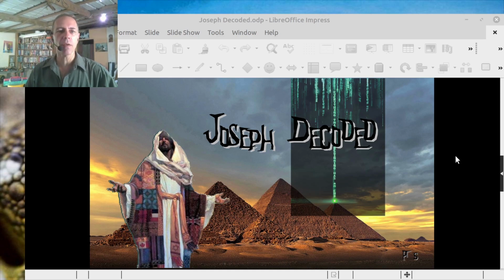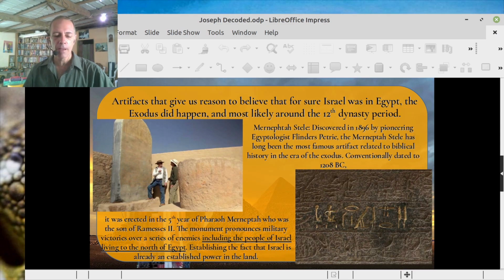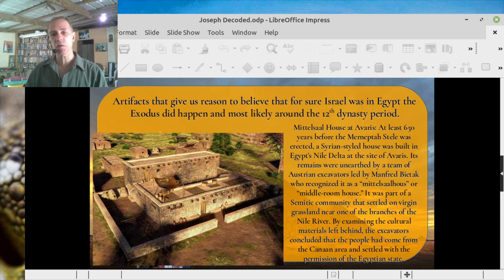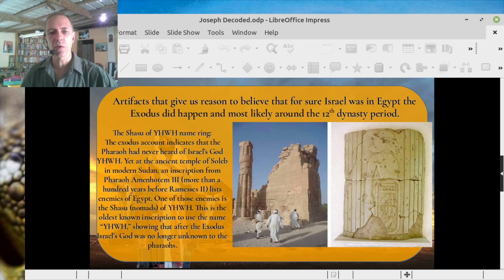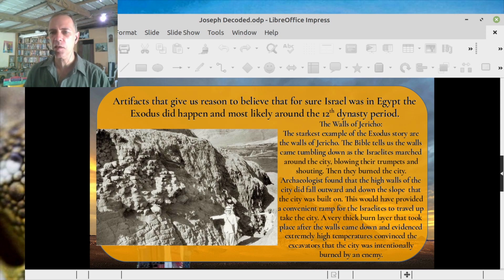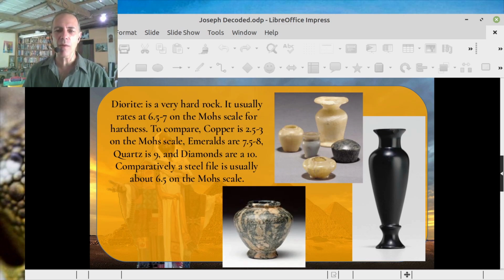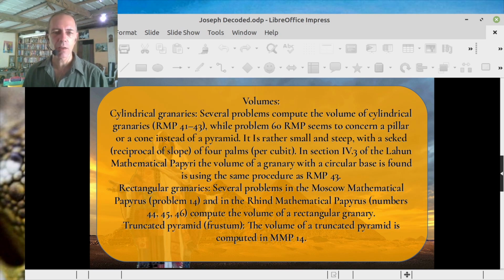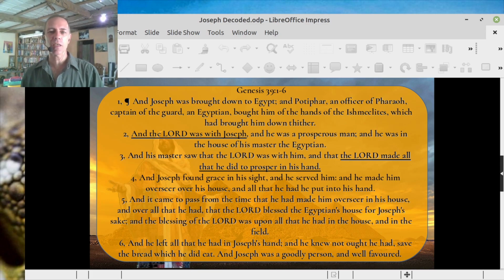Joseph Decoded pt5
This is the fifth part in the Joseph series. In this part we will look into what Egypt might have looked like as Joseph is coming into it. We will look at some of the archaeology that pertains to the middle kingdom time period.